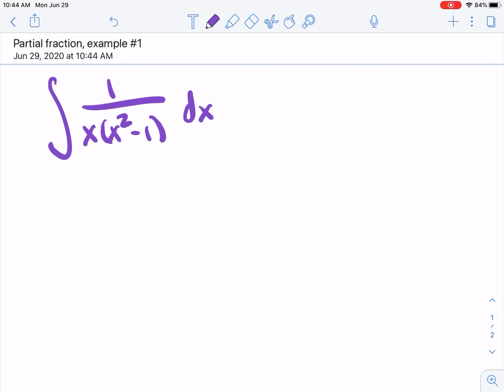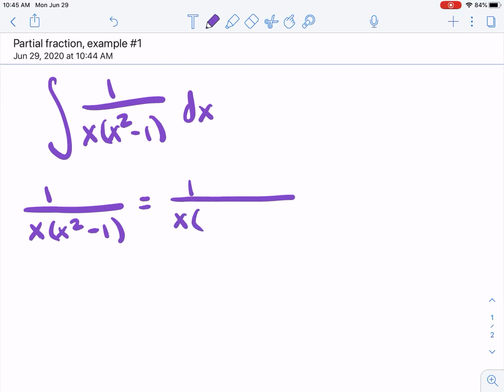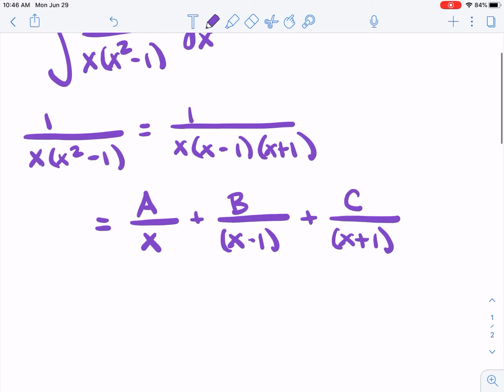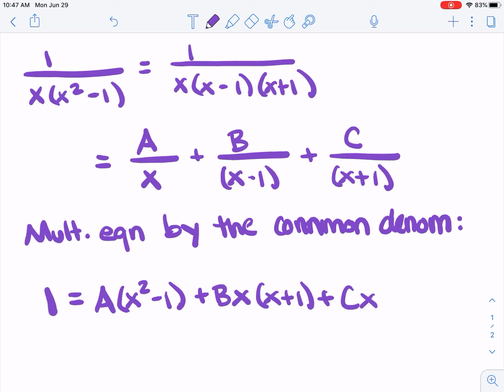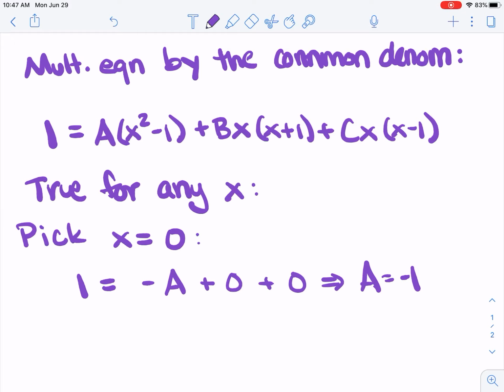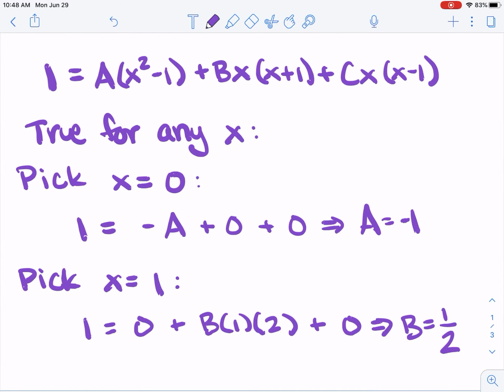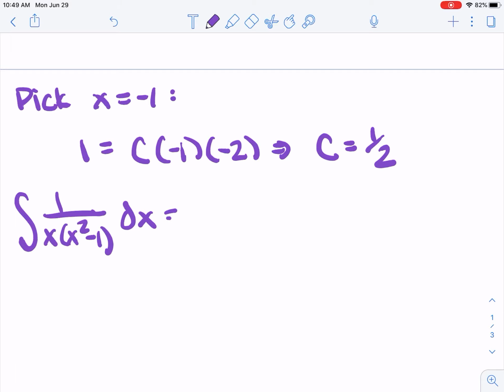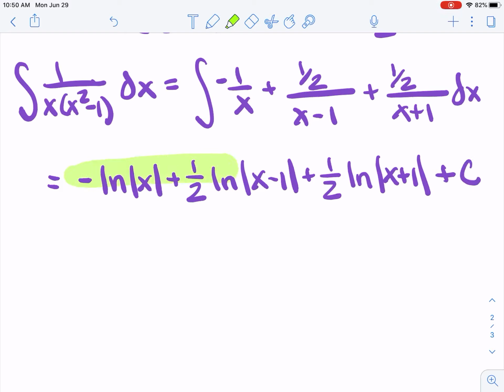Partial fraction, example #1